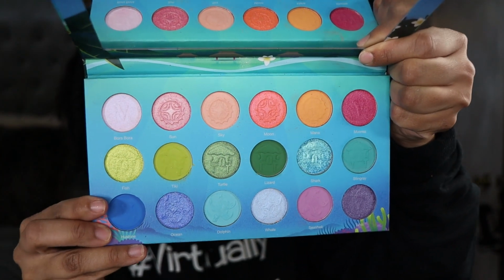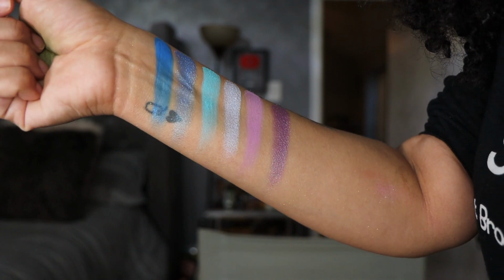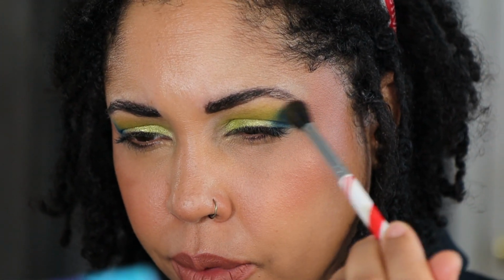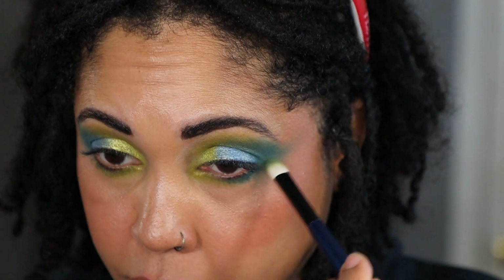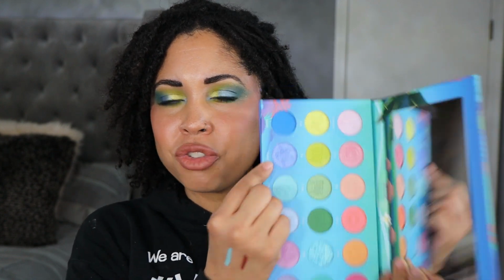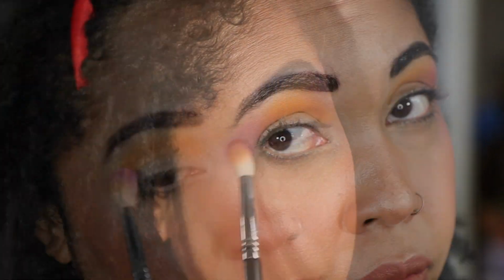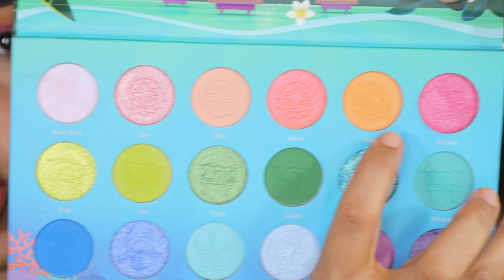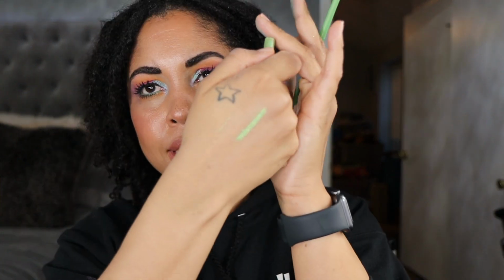Nomad Cosmetics Paradise Islands Palette! *PR 2 LOOKS!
Hey! Today I am trying out the new Nomad Cosmetics Paradise Islands Palette! This palette was gifted and I am thankful and happy to create some tropical looks! Let me know what you think about this palette and this destination! Thanks for hanging with me!

Nomad Cosmetics
Paradise Island Palette $44.00

This Collection was gifted to me, but this video was not required or sponsored.  All opinions are mine.

On my face:

Brows: NYX Lift and Snatch in Black

Maybelline Brow Ultra Slim in Black Brown

Patrick Ta Shaping Wax in Clear

Primer: Tatcha Sunscreen Primer

Foundation: Nars Light Reflecting Foundation in Valencia

Concealer: Pat McGrath Skin Fetish Concealer in M14

Setting Powder: Hourglass Ambient Lighting Palette Volume 1

Bronzer: Charlotte Tilbury Contour Wand in Medium/Deep

Mascara: Colourpop Act Natural Mascara in Brown

Setting Spray: Charlotte Tilbury Airbrush Flawless Setting Spray

Cara Chambers
200 14th Ave

Skin:
Normal
I think I’m neutral
Acne breakouts on chin

Foundation:
MAC: NC42
Chanel No 1 Skin Tint in B50
Lisa Eldridge Seamless Skin: Shade 21
Auric Glow Lust: Pyrite/ Sunstone
Nars Light Reflecting Foundation in Valencia
Huda Beauty Faux Filter: Baklava
Glowish shade 05

Concealer:
Dior: 4N - This would be an all over foundation shade for me too. I will go lighter next time
Nars Creamy Concealer in Ginger

Powder:
Charlotte Tilbury Airbrush Flawless Finish Powder: Medium 02
Tatcha Translucent Setting Powder
Rare Beauty Powder in Light Medium

Bronzer:
Gucci Bronzer 03 and 04
Charlotte Tilbury Airbrush Bronzer in Tan